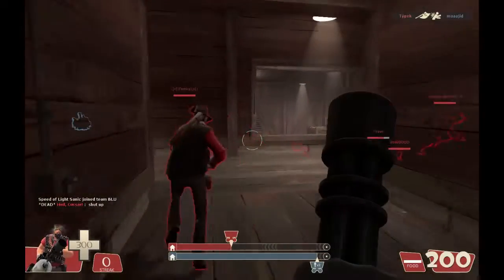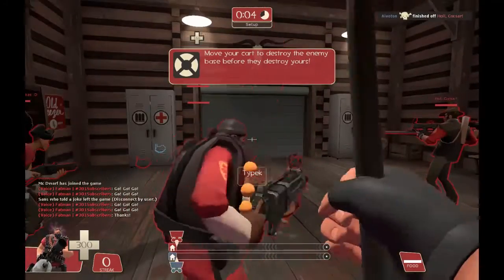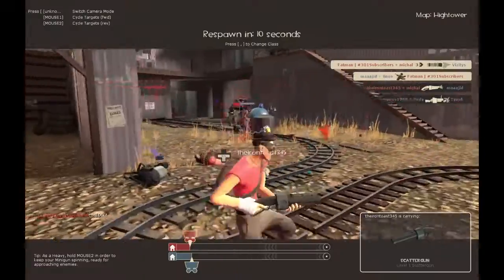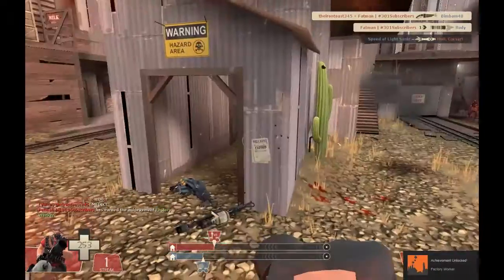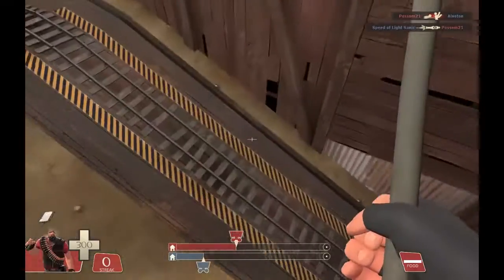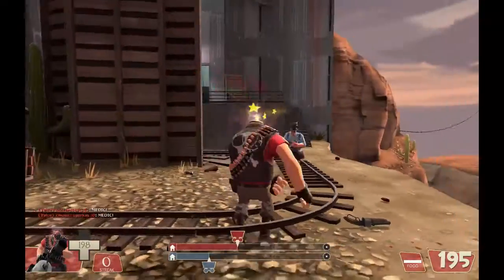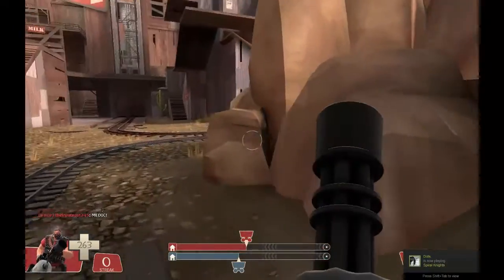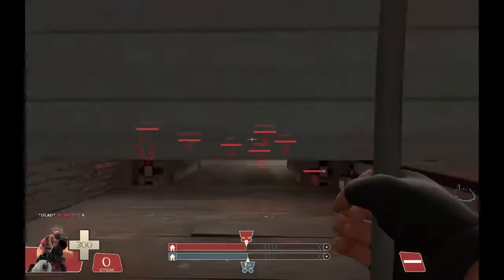TF2 BEST HEAVY UNUSUAL/IS THIS UNUSUAL WORTH IT? Coupe d Distaster Vivid Plasma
Here it is, I changed the style a little. Either S2 E2 or completly new series with better thumbnails
also this video has no ads.

I also have a site launching soon its called csgobeggar.com.